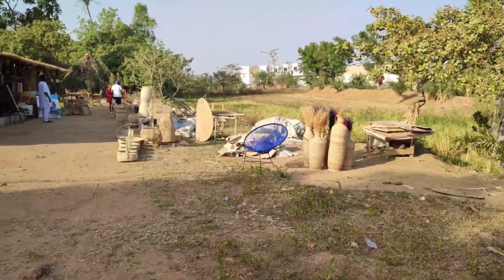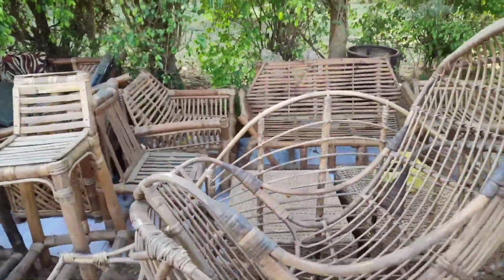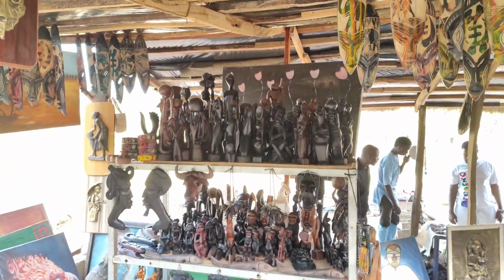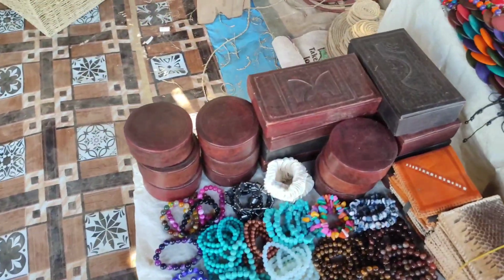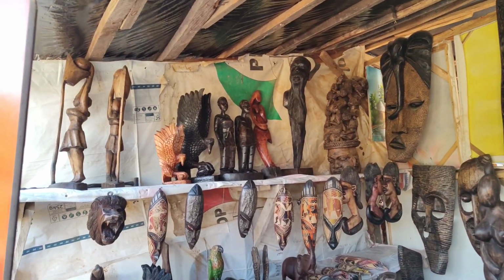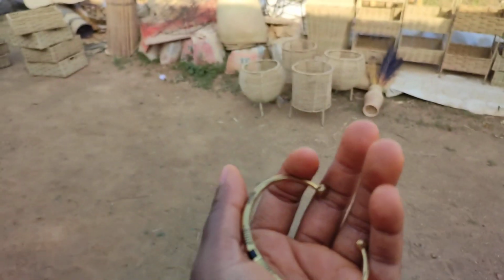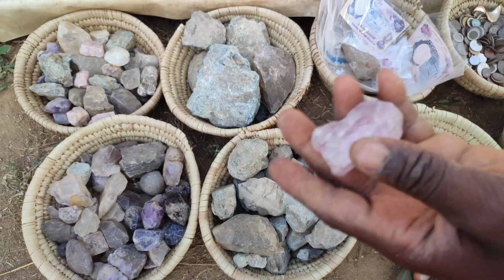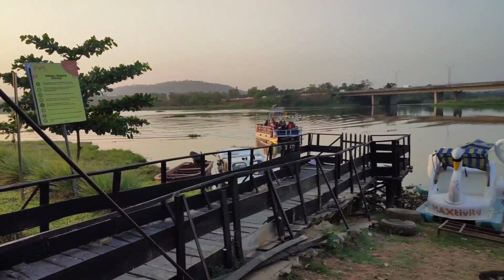A visit to Jabi African Art and Craft Market | I bought an original bronze bangle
I really saw amazing crafts and Artwork wow 😮 and I bought the ones I admired most. I hope you guys enjoy watching this video.